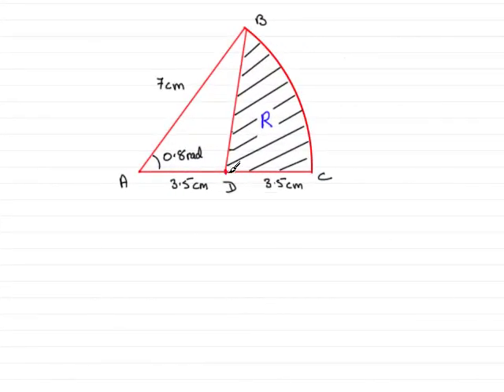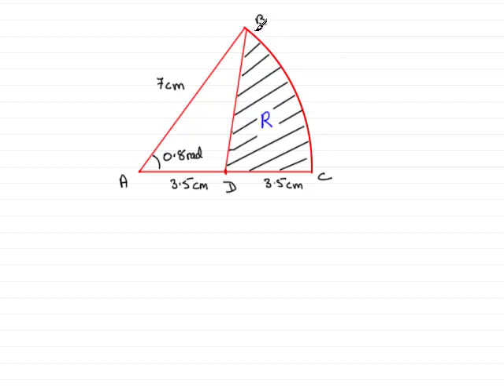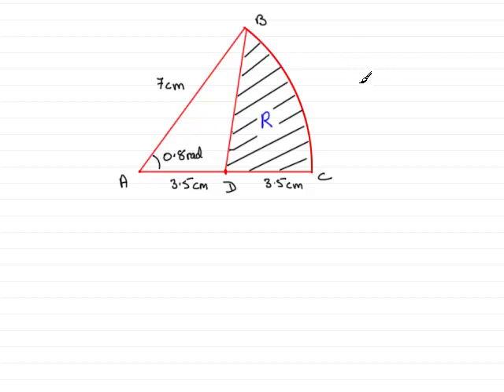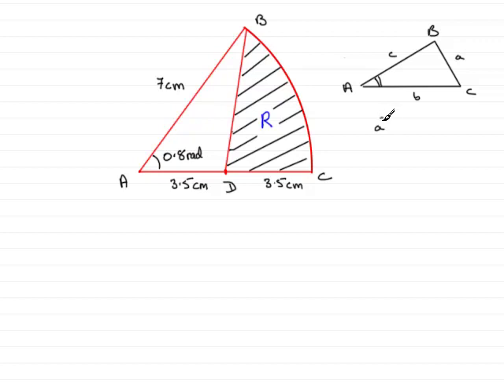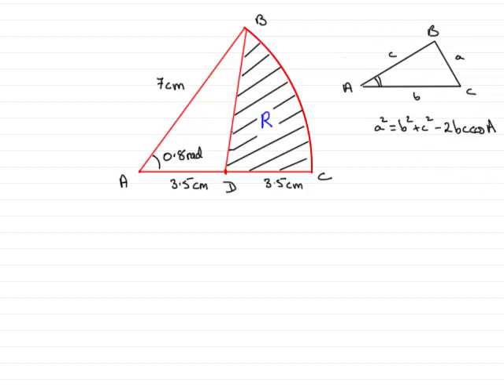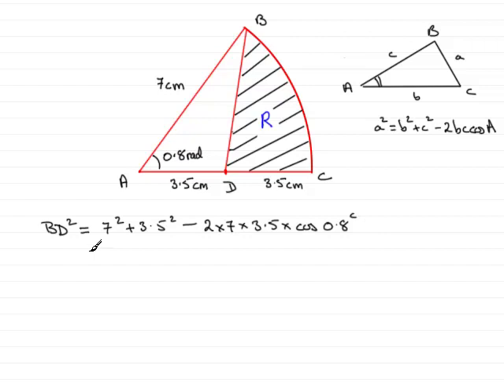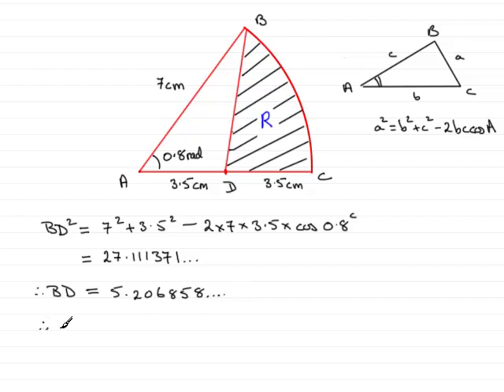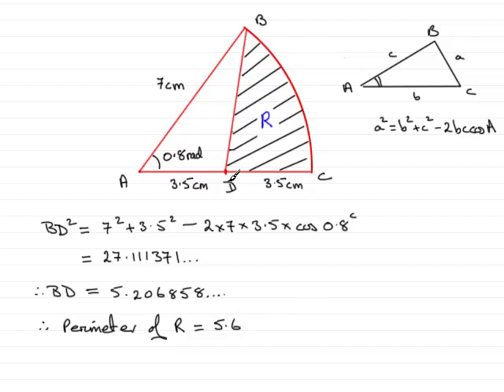A-Level Maths Edexcel C2 June 2008 Q7c ExamSolutions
This question is on areas within a sector. To see this and other questions goto ExamSolutions